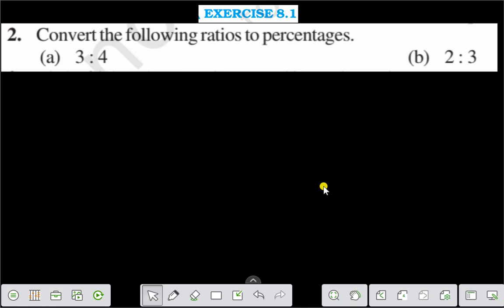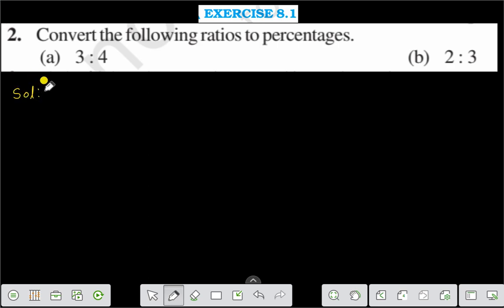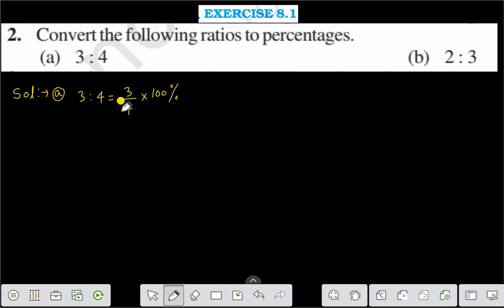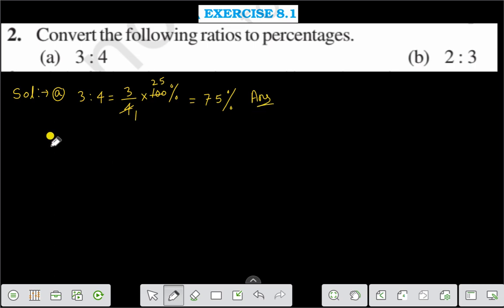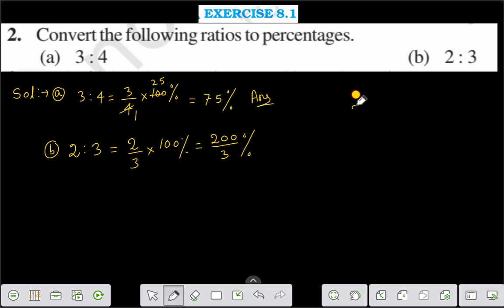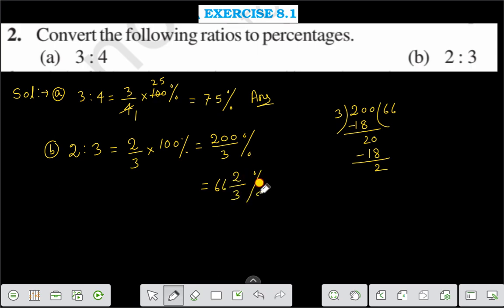EX- 8.1 ,Q.NO- 2 CHAPTER-8,CLASS-8,COMPARING QUANTITIES,MATHS,NCERT,CBSE